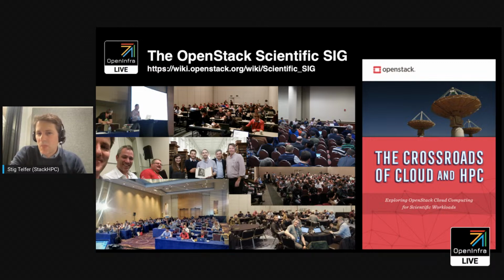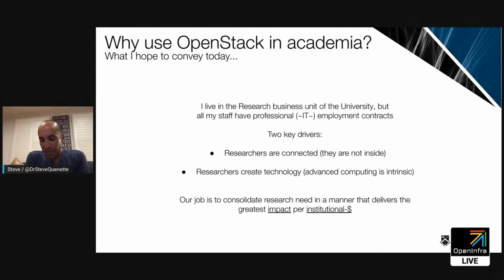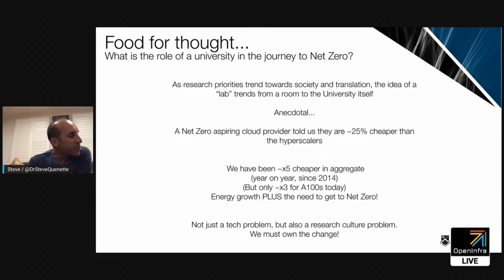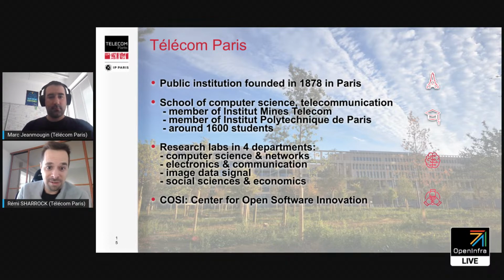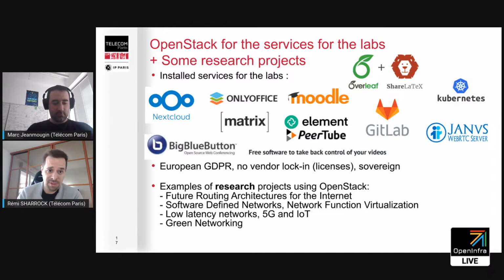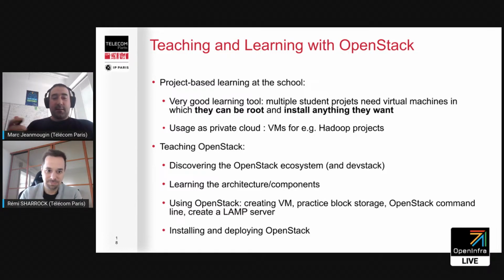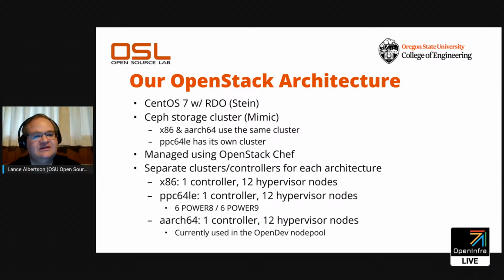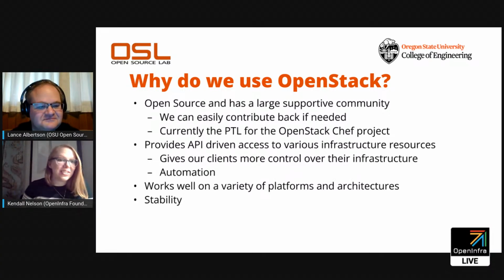OpenInfra Live Ep. 36: How OpenStack is Used in Academia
Open source cloud computing has gained a lot of adoption momentum due to the advantages low cost, flexibility, scalability, and more. Since the early days of OpenStack with NASA’s direct involvement, OpenStack has been deployed in various notable academic institutions all over the world for their infrastructure needs. For this episode, we have invited experts from Oregon State University, Monash University and more to talk about how they use OpenStack in academia.